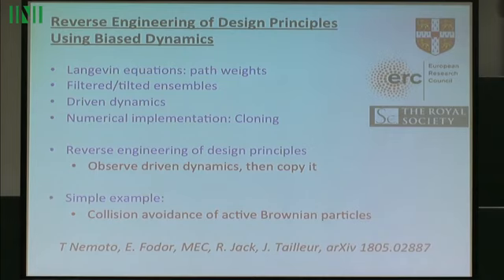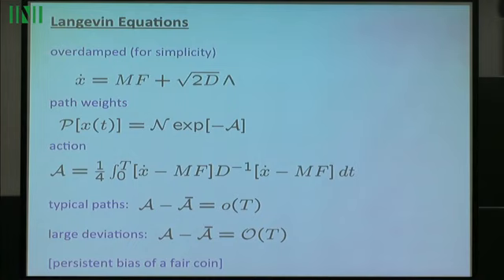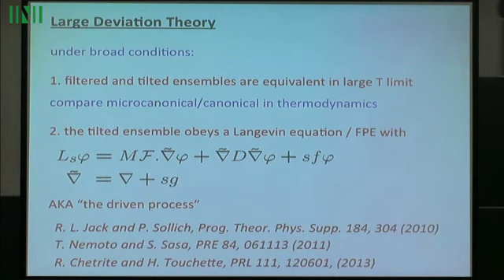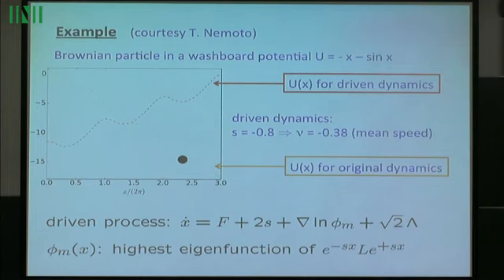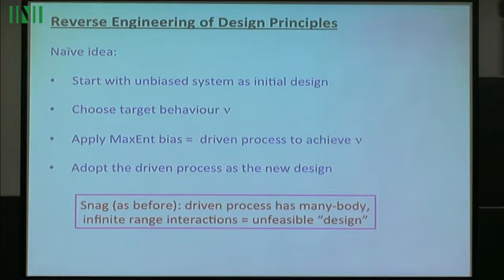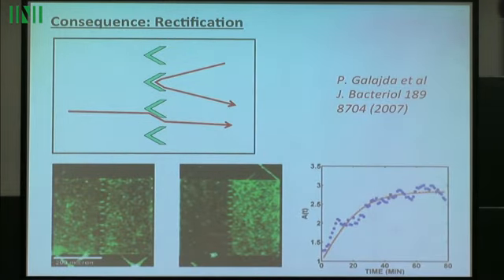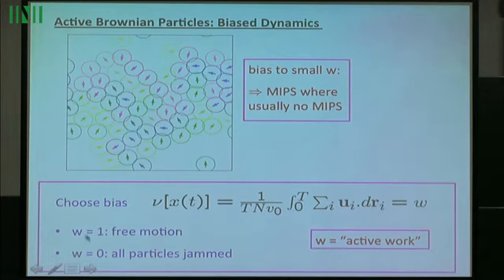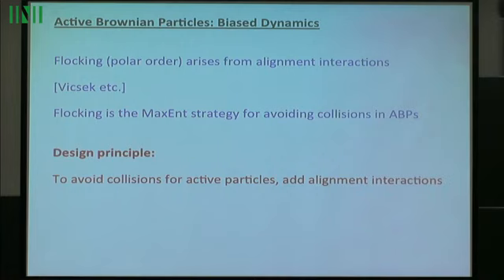DNMW01 | Prof. Mike Cates | Reverse Engineering of Design Principles using Biased Dynamics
Speaker: Professor Mike Cates (University of Cambridge)
Date: 15th Jan 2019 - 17:00 to 18:00
Title: Reverse Engineering of Design Principles using Biased Dynamics
Event: (DNMW01) Optimal design of complex materials
Abstract: Suppose we want to create a material with a certain unusual property. One strategy is to start with a model of an existing material without that property, and bias its dynamics to sample unlikely trajectories for which the atypical property is pres ent. Looking at the biased trajectories, it may be possible to spot some choice of local interactions that would achieve the required effect. I will describe an instance of this in the realm of self-propelled spherical colloids. Here, biasing the ensemble to reduce colloidal collisions creates states in which the propulsion directions have polar order: accordingly, collisions can be reduced by introducing polar interactions. While this particular outcome is relatively obvious, the method is generalizable in principle to more complex cases where genuinely new design principles might emerge.&#60;br&#62;&#13;&#10;&#60;br&#62;&#13;&#10;Coauthors:  Takahiro Nemoto, Étienne Fodor, Robert L. Jack, Julien Tailleur&#60;br&#62;&#13;&#10;&#60;br&#62;&#13;&#10;Reference: Optimizing active work: dynamical phase transitions, collective motion and jamming. T. Nemoto et al, arXiv 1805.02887